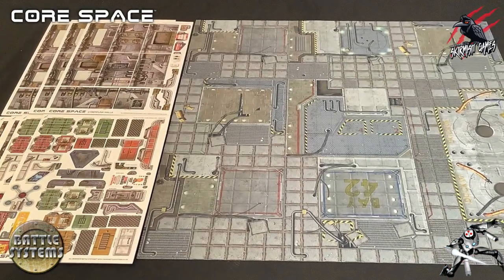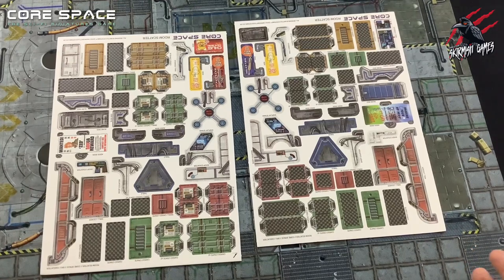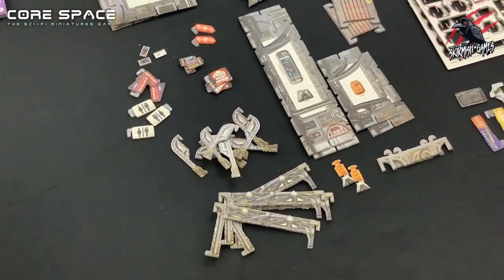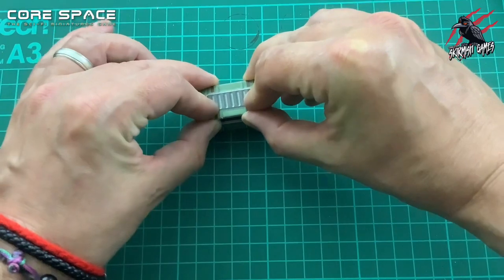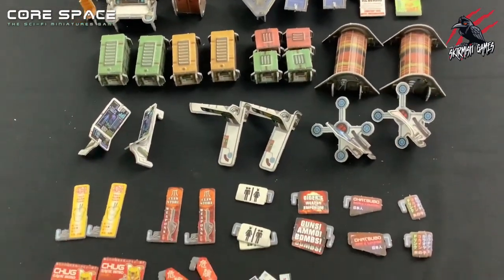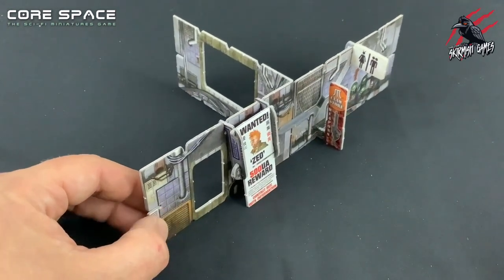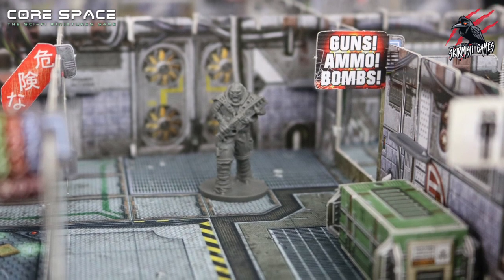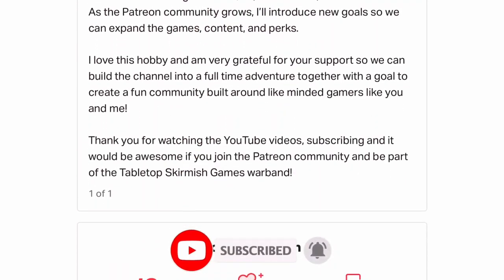CORE SPACE TERRAIN CORE STARTER SET - Building Terrain & Laying Out The Battle Mat - Battle Systems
In this video, you’ll see the CORE SPACE TERRAIN from the Battle Systems Core Space CORE STARTER SET! After seeing this awesome terrain on the board, I can’t wait to get painting, playing, and sharing all these awesome products with you!

In this CORE SPACE TERRAIN from the CORE STARTER SET you’ll see all the amazing goodies that are packed into the box unleashed and on the board! The CORE SPACE TERRAIN - CORE STARTER SET is the second video in this new series.

Find out more about Battle Systems games and terrain, see how to build all the terrain pieces, and take a look at the vast range of terrain for fantasy, urban apocalypse, and sci-if games at their

Find out more about he Core Space First Born Kickstarter